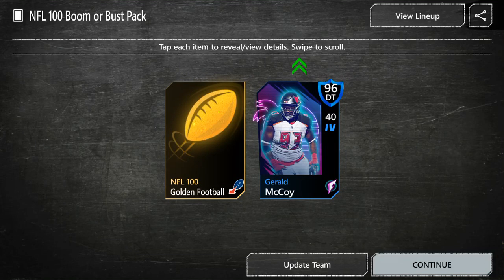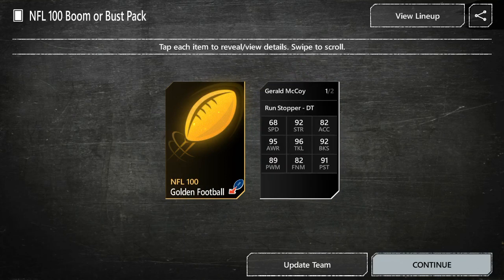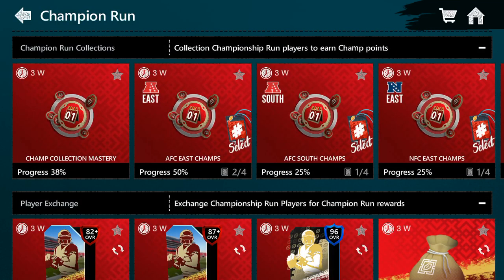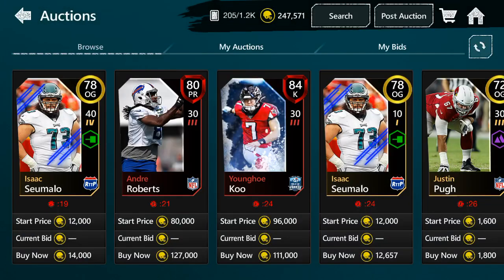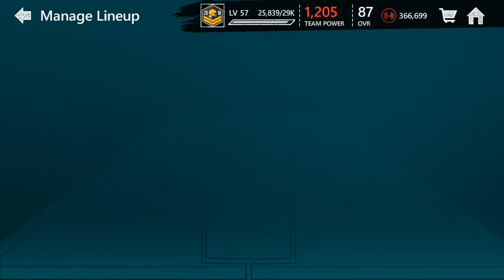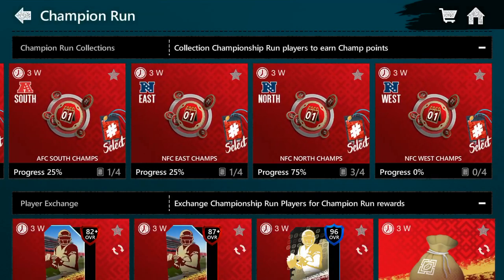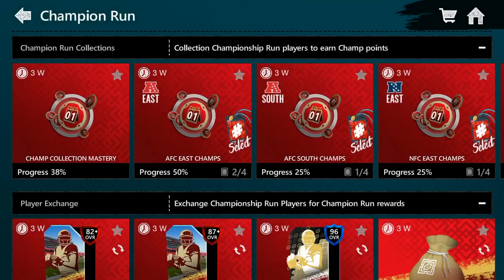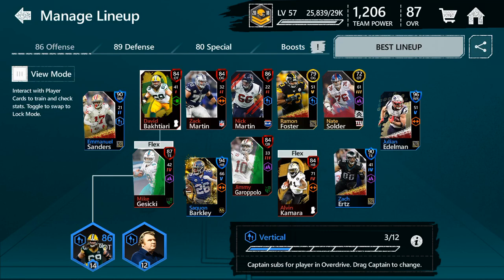96 Overall Pull!!!!!!! Madden Mobile 20